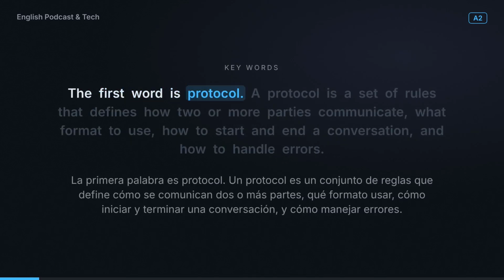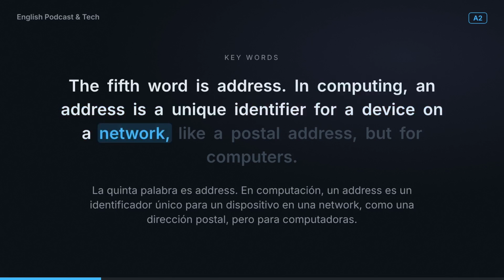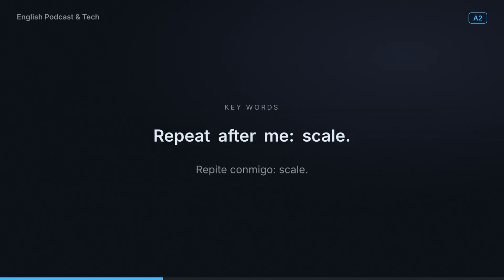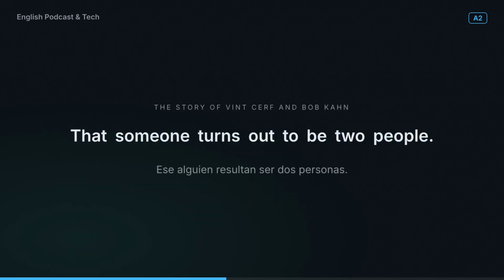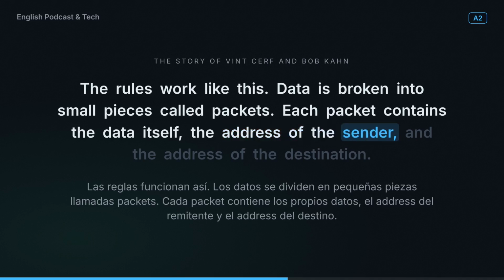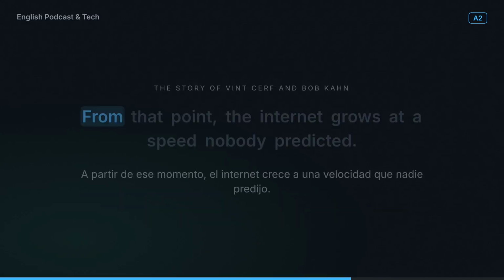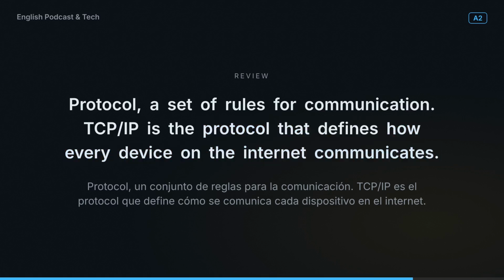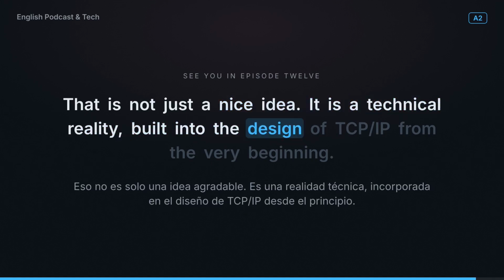Two Men Who Built the Language of the Internet | Learn English with Real Stories | Ep.11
🎙️ Episode 11 | The People Who Changed the World

Billions of devices talk to each other every second. They all speak the same language, invented by two men in a hotel lobby in 1973.

In this episode, we tell the story of Vint Cerf and Bob Kahn, the engineers who created TCP/IP, the communication protocol that makes the internet possible, and who gave it to the world for free.

Perfect for English learners at A2–B1 level. Slow, clear English with full subtitles.

📚 WHAT YOU WILL LEARN
✔ 8 key vocabulary words: protocol, packet, network, router, address, reliable, open, scale
✔ How to talk about communication and technology in English
✔ The real story of the two men who built the language of the internet

📖 PHRASE OF THE DAY
"The internet belongs to everyone."

🗂️ SERIES: The People Who Built the Digital World
Ep.00 → Introduction
Ep.01 → Ada Lovelace: The First Programmer in History
Ep.02 → Charles Babbage: The Man Who Invented the Computer
Ep.03 → George Boole: The Math That Powers Every Computer
Ep.04 → Alan Turing: The Man Who Saved the World
Ep.05 → Claude Shannon: The Secret Language of Computers
Ep.06 → Grace Hopper: The Woman Who Found the First Computer Bug
Ep.07 → John von Neumann: The Architecture Behind Every Computer
Ep.08 → William Shockley: He Invented the Device in Every Phone and Laptop
Ep.09 → Gordon Moore: The Law That Predicted 50 Years of Technology
Ep.10 → Douglas Engelbart: The Man Who Invented the Computer Mouse
Ep.11 → Vint Cerf & Bob Kahn: Two Men Who Built the Language of the Internet (this video)
Ep.12 → Ted Nelson: The Man Who Imagined Clicking on Words